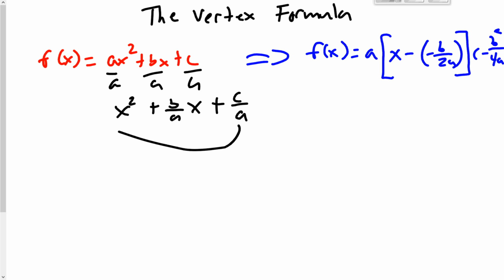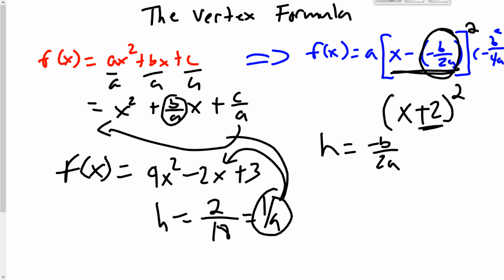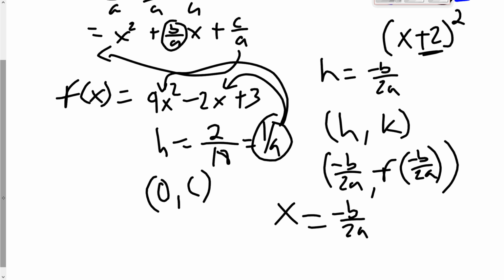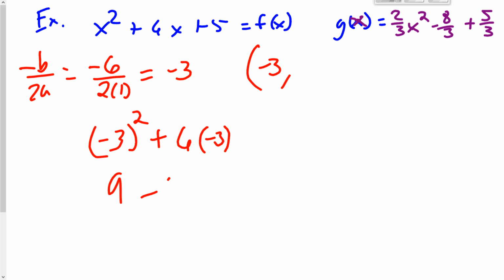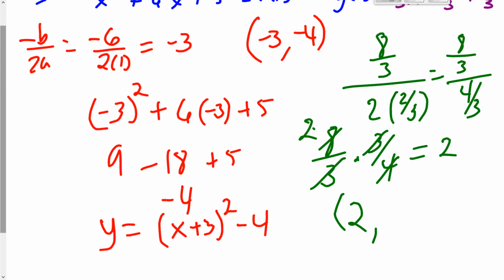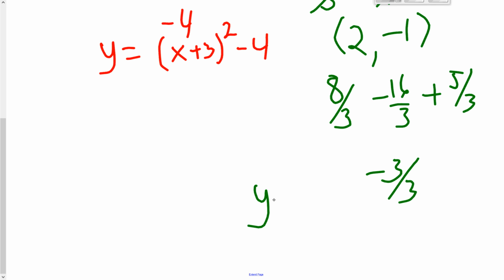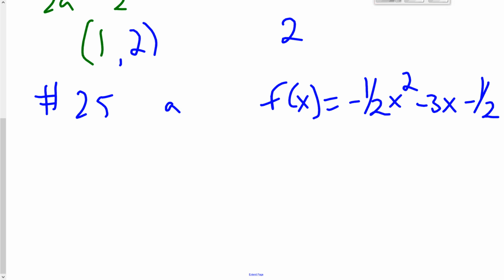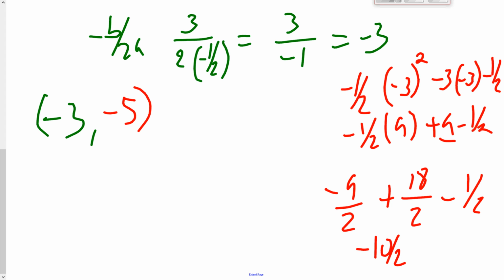PreCal Ch. 3.1 The Vertex Formula